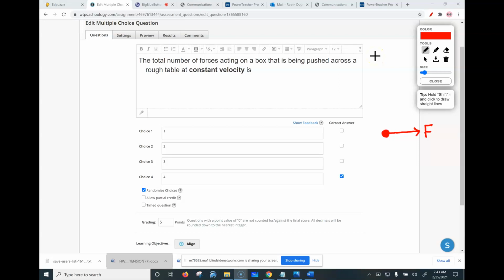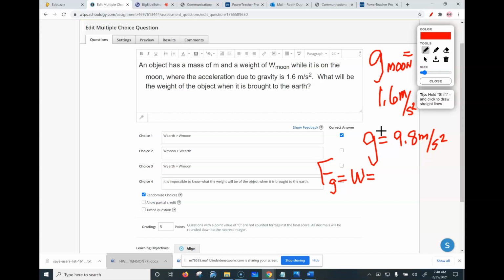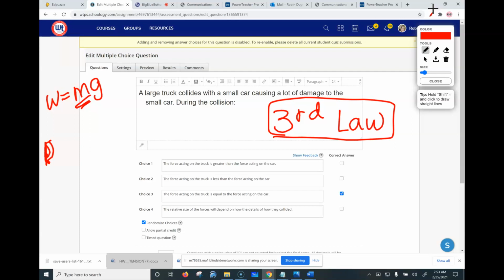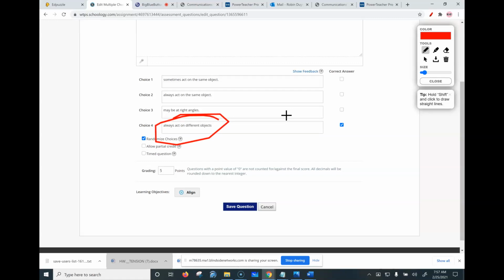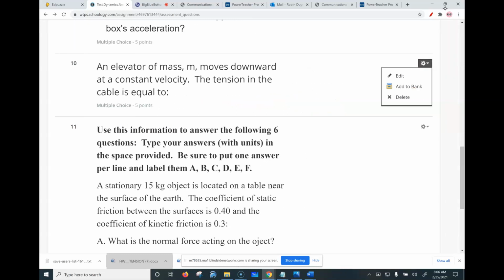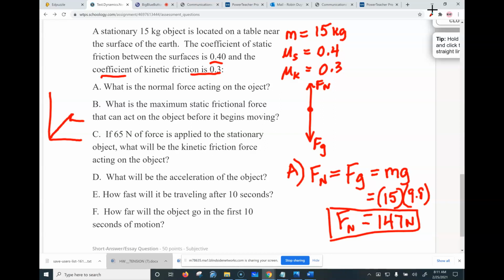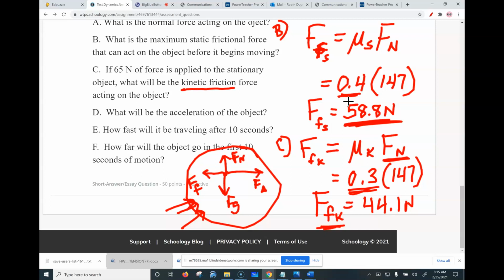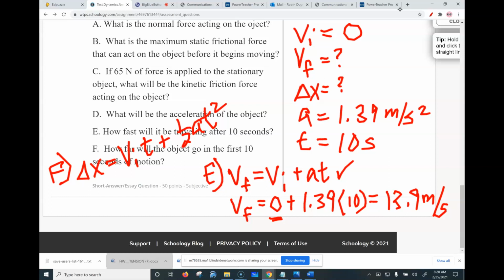Newton's Laws Test Solutions